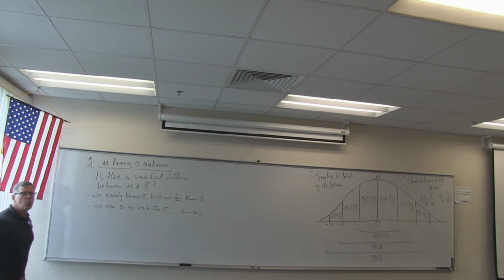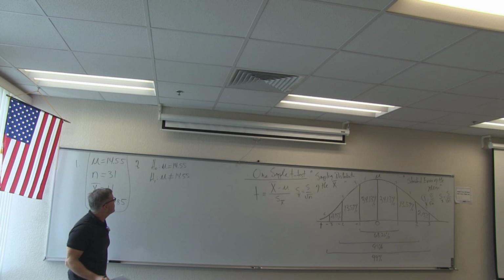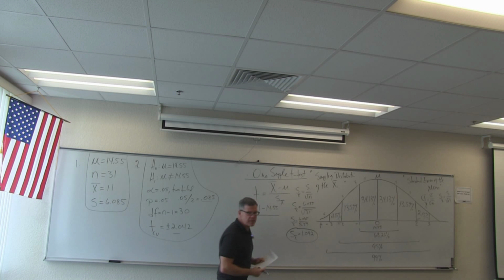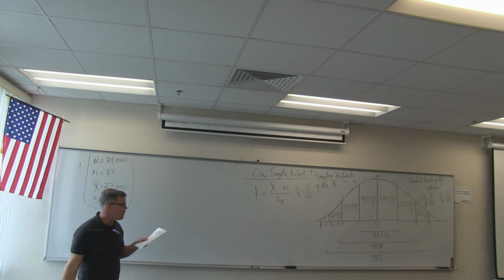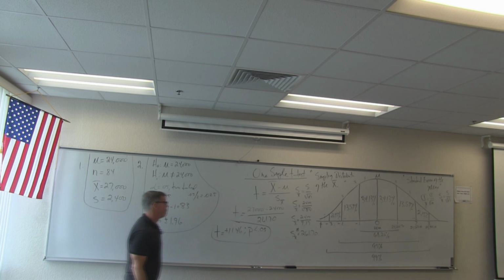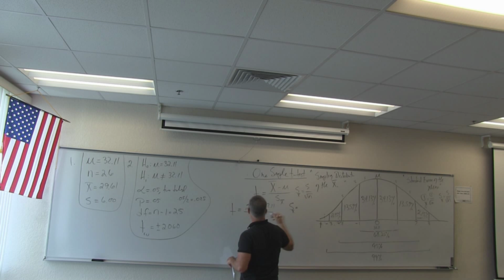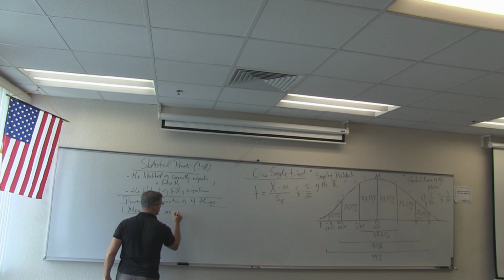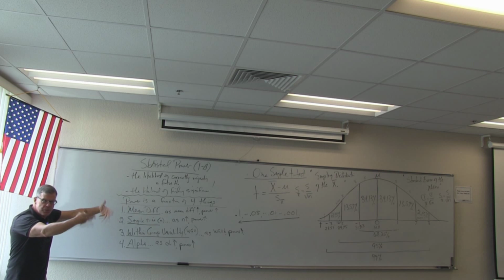Statistics Lecture 12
One Sample-t-test, Power